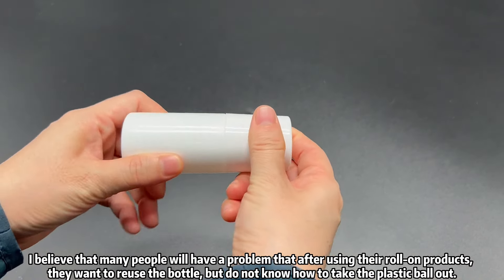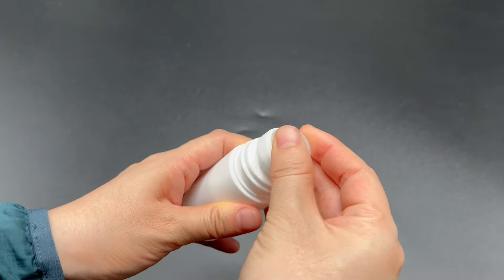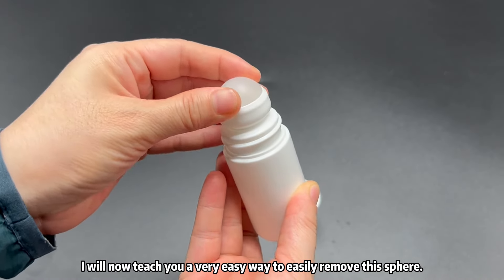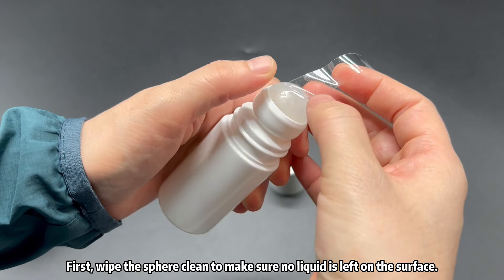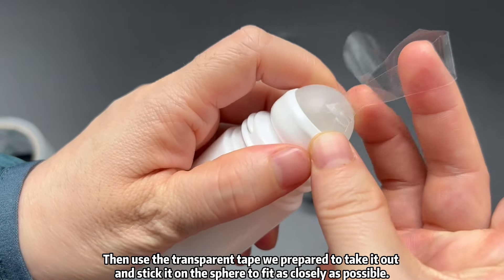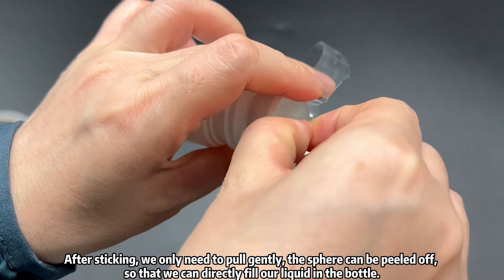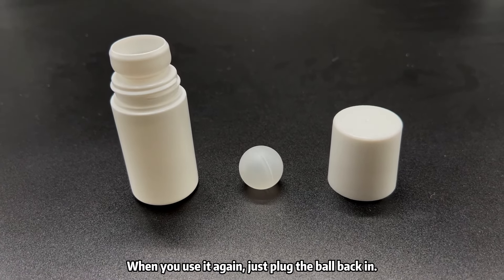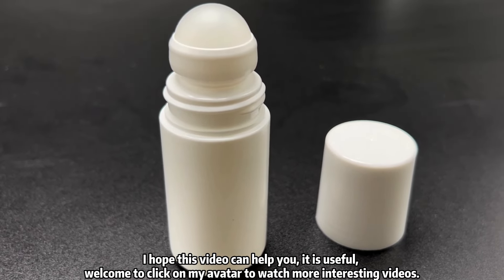How to Remove The Ball From Roll on Deodorant Bottle | How to Open A Roll on Bottle | MGG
This is the easiest way to remove the ball from the roll on deodorant.
1. Wipe the ball clean first to make sure no liquid is left on the surface.
2. Use scotch tape to stick it on the sphere and try to fit it as closely as possible.
3. After sticking, rotate the sphere, and after the tape on the other end comes out, just pull it gently, and the sphere can be peeled off.

If you need to fill other cosmetics, just take out the sphere that rolls on deodorant bottle, pour the cosmetics directly into the bottle, install the sphere back, and you are ready to use!